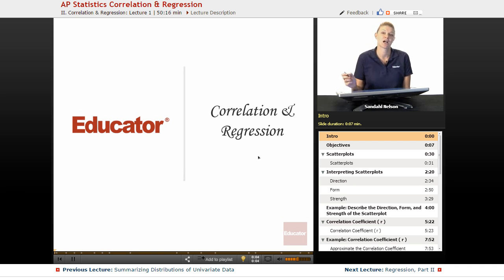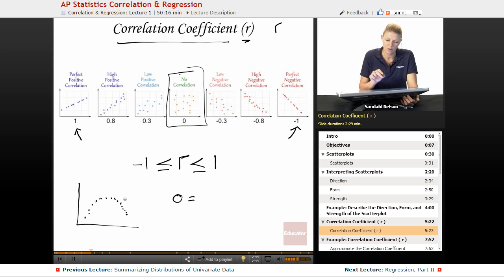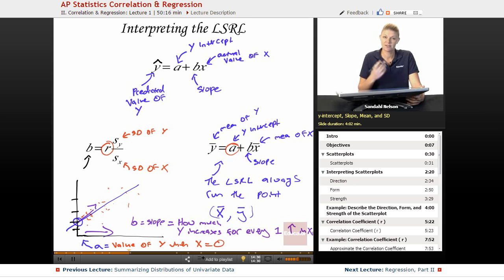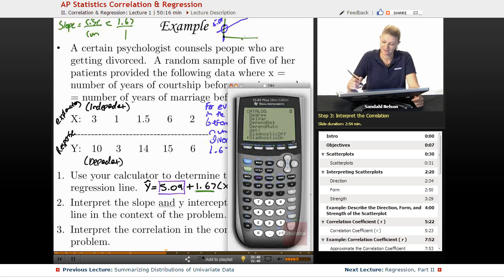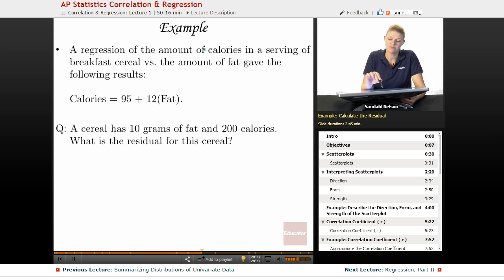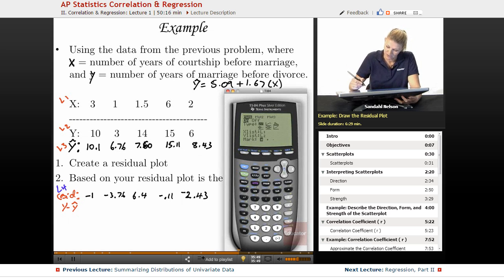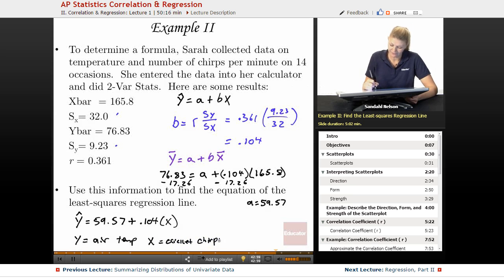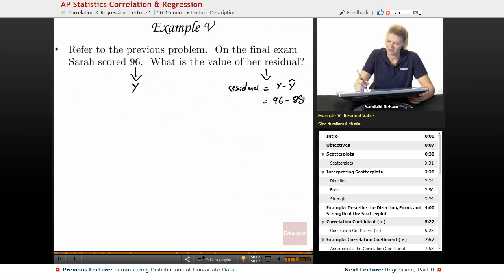Correlation and Regression | AP Statistics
Full lesson on correlation & regression from Educator.com’s AP Statistics course. Our full lesson includes in-depth video explanations with even more worked out examples ►See the entire syllabus

In this video, we’ll discuss everything from correlation coefficient, interpreting scatter plots to least squares regression line and residuals.

Like other instructors and channels such as ProfRobBob, Michael Porinchak, Khan Academy, Brandon Foltz, and Professor Leonard? Our AP Statistics instructor is pretty awesome too. Professor Sandahl Nelson has been teaching statistics for over 8 years, with experience as a private tutor, college instructor, and high school teacher teaching students how to ace AP Statistics. She received her B.S. from UC San Diego, her M.S. in Biology from UC San Diego, her M.S. in Biostatistics from UCLA, and is currently finishing up her Ph.D. in Epidemiology and Biostatistics from UC San Diego.